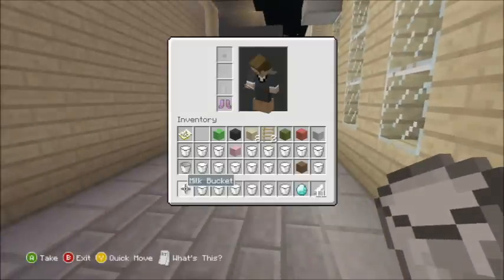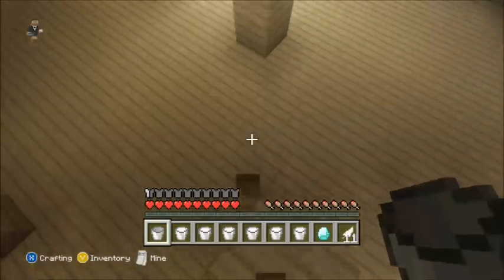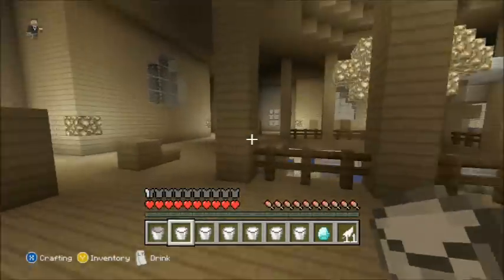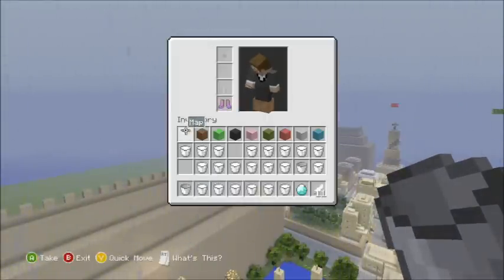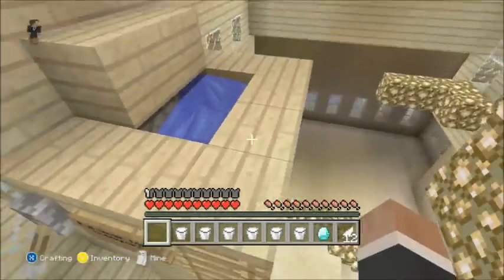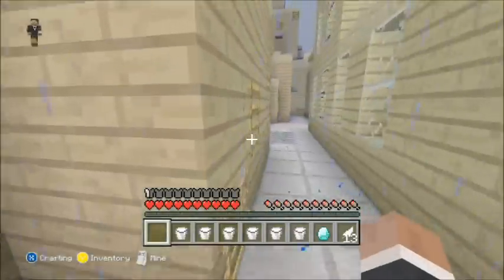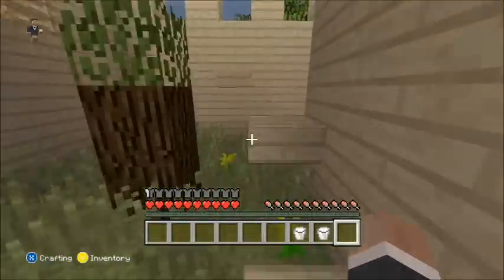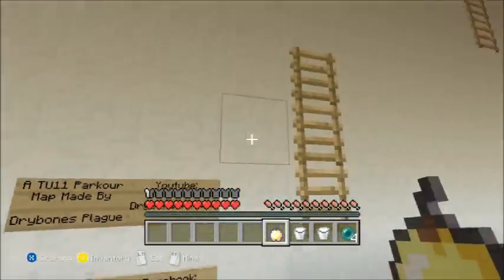Minecraft Xbox- Assassins Creep Parkour Map Part3- TNT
Hello and welcome to a Minecraft Xbox Parkour Map. This a parkour map based around Assassins Creed. Also I hope you enjoy my singing. ENJOY!